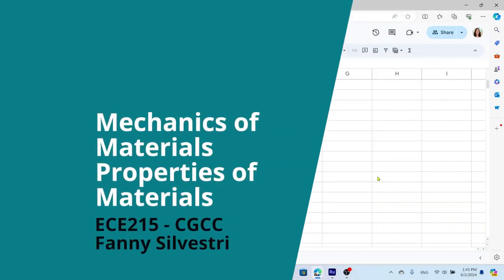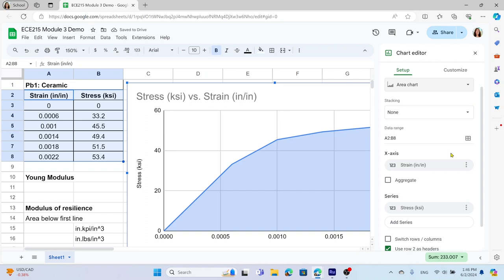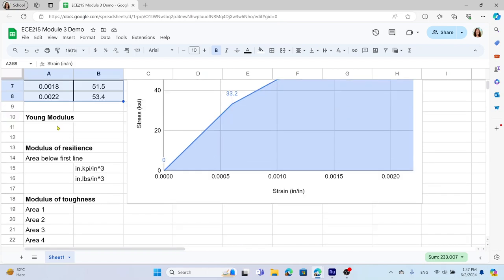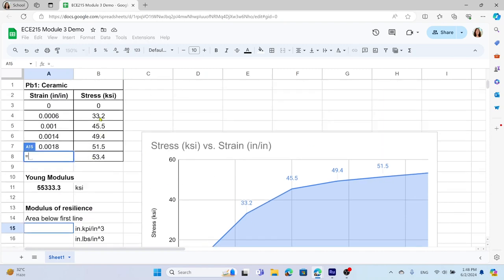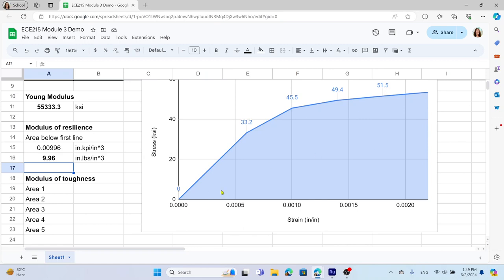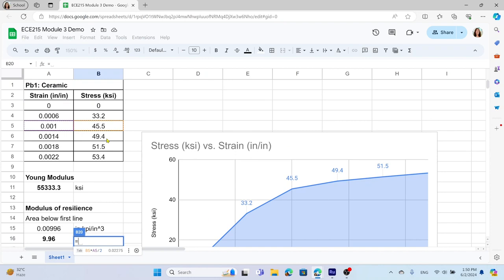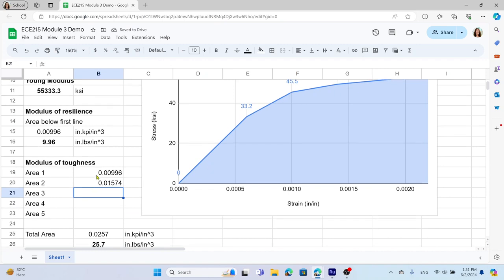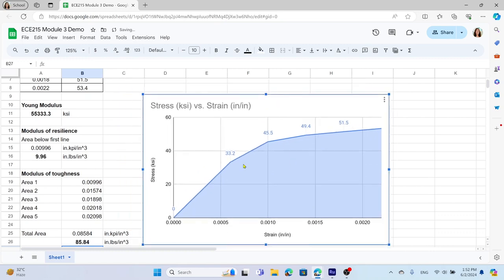ECE215 Properties of Materials Pb1